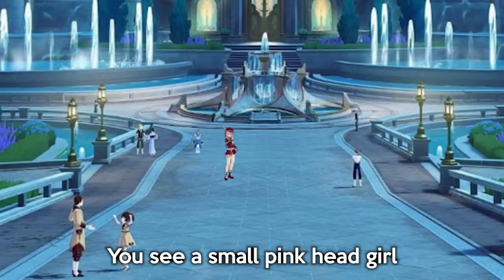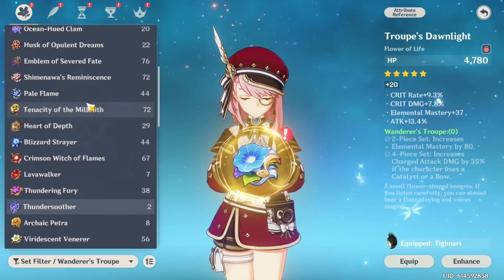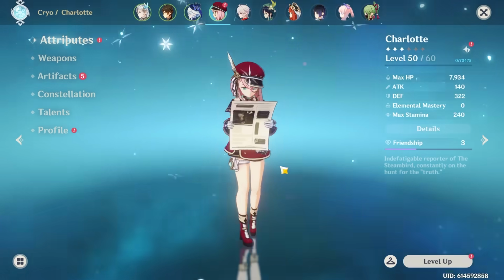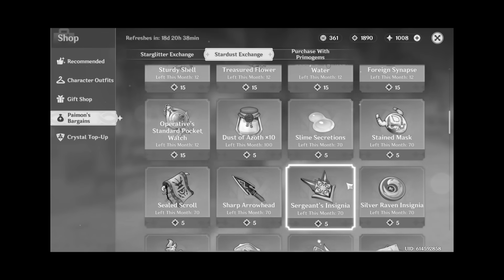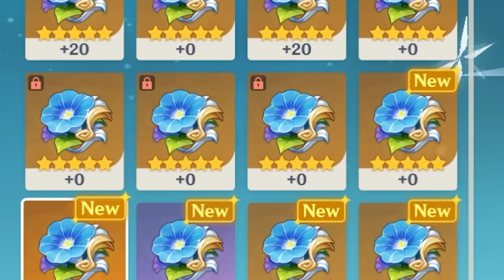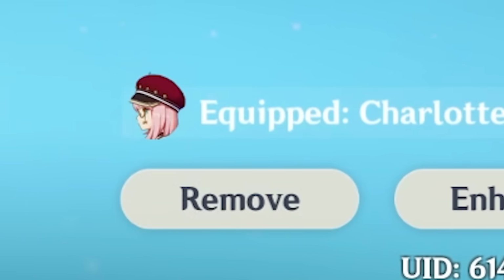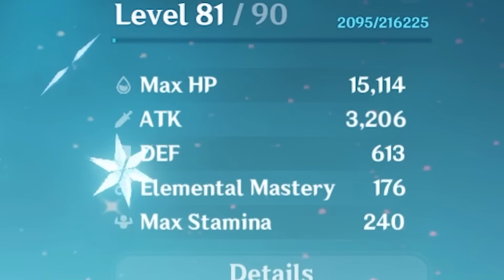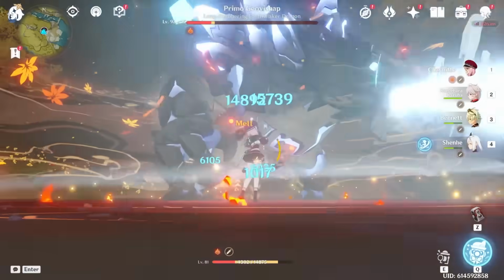I BUILT DPS CHARLOTTE … BUT WHY? | Genshin Impact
⬇️Expand me ᕙ(`▿´)ᕗ ⬇️
ANOTHER VAIN VIDEO WITHIN THE SAME WEEK? HUUUUUH?

►Stream schedule (Twitch)
7:00pm to 9:00pm Tuesday (AEDT)
7:00pm to 12:00pm Thursday (AEDT)
7:00pm to 12:00pm Saturday (AEDT)

►Timestamps
00:00 Intro
00:52 Farming Conches
01:12 Charlotte Overview
04:45 Leveling her up
08:28 Farming
10:31 Weapon
10:47 Talents
11:47 Back to farming
12:12 Reading Talents
13:00 Vain can't use a camera
13:52 Final Ascension
14:23 Artifacts
19:24 Team comp
20:31 Testing
28:53 Final Thoughts